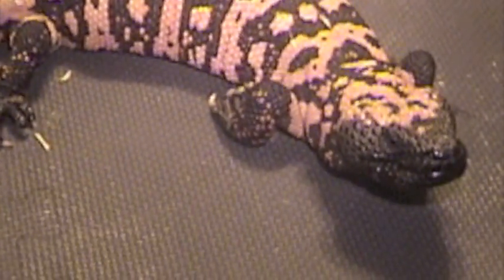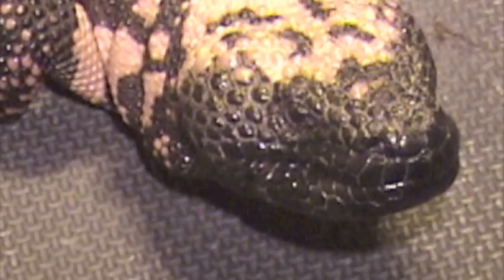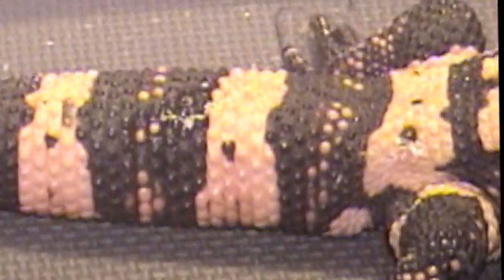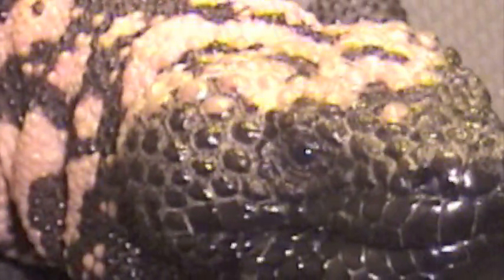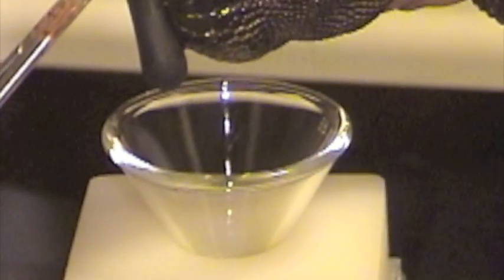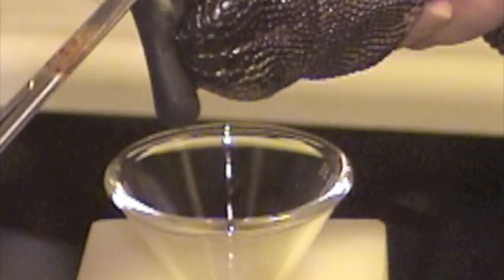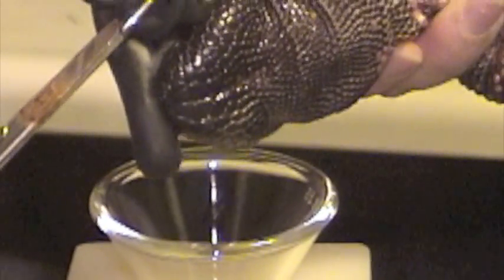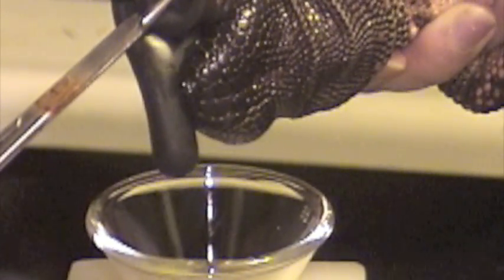Gila Monster (Heloderma suspectum) venom extraction at KRZ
Venom extracted from Heloderma suspectum by Kristen Wiley and Jon Ginter at KRZ for research.